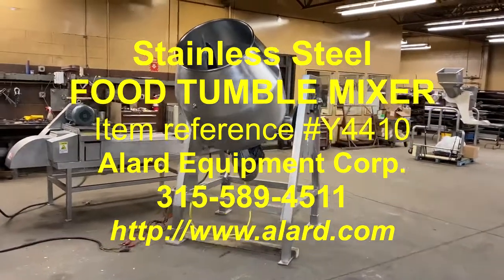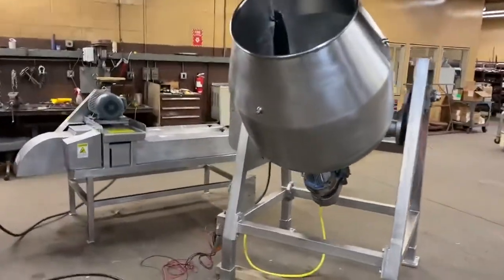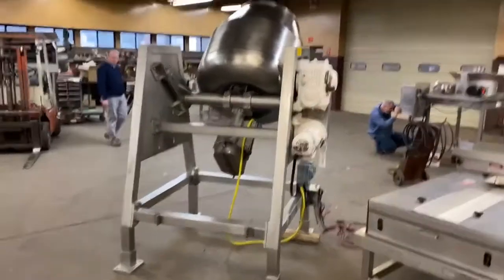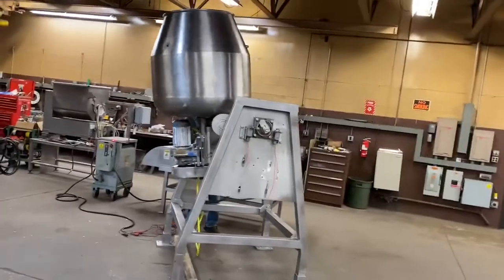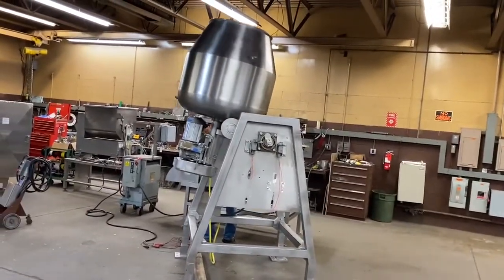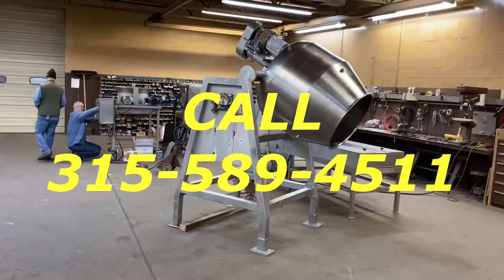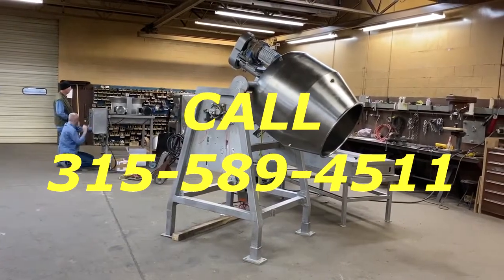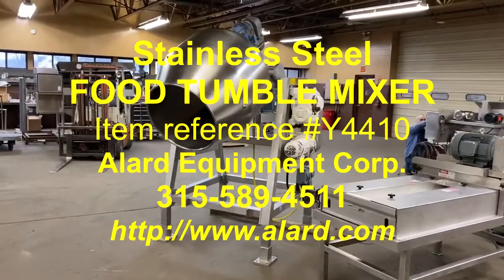Food TUMBLE MIXER, stainless steel cement mixer, Y4410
Used food TUMBLE MIXER, stainless steel, 12 cubic foot, power tilt discharge, Alard item Y4410

FOOD TUMBLE MIXER, 12 cubic foot stainless steel drum type batch mixer, tilt discharge...

A food grade stainless steel tumble mixer, in a “cement mixer” configuration for batch mixing and blending applications, for gentle dividing, folding, and tumbling action, with inline infeed and discharge with power tilt to dump. Available with our without discharge / catch tank. Well suited for mixing and blending wet or dry particulate products, spices, cut fruit, diced vegetables, salsa, sauces, wet salads (fruit salad, macacroni salad, potato salad), and/or other ingredients and products for industrial food processing production..

FEATURES:

~ The food tumbler mixer barrel has a 26 inch diameter infeed / discharge opening.
~ 39 inch diameter by 39 inch deep 12 cubic foot batch mixer drum (roughly 20 inch depth at a working angle) with (3) 20 inch long by 6 inch wide lifting paddles.
~ In-line straight-through product flow, feeds on one side, flips over approximately 180 degrees to discharge on the opposite side.
~ Power tilt discharge.
~ Tubular stainless steel tumbler support stand set for a 69 inch infeed height, 42 inch discharge height.
~ Available with or without LIQUID / SLURRY CATCH TANK with metal traps:
 + 36 inch diameter by 28 inch deep cone bottom tank vessel.
 + 23 inch high backspash above the tank rim and at the back.
 + 6 inch diameter bottom tank dischage to right of product flow.
 + Butterfly valve necked-down to 4 inch Tri-Clamp fitting.
 + Removable grid of rare earth metal tram magnets across discharge, consisting of 1 inch diameter rods on 1 1/8 inch spacings.
 + 4 inch diameter Tri-Clamp connected (removeable) metal trap which runs product strap past (2) 8 inch diameter rare earth magnets
~ Previously used in a USDA sanitary meat processing facility to mix a meat-based slurry.
~ An all sanitary stainless steel food grade tumble mixer.

As of this writing, this batch tumble mixer has just arrived in stock at Alard, and is in good operational condition, and is available as-is (without controls) for immediate shipment; -- or can be completed by our shop with operator controls for timely shipment.